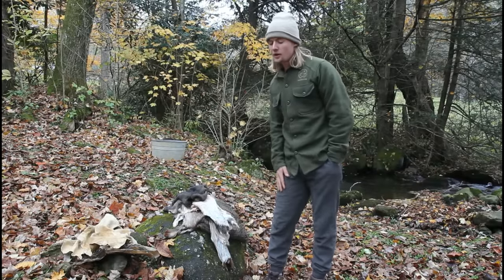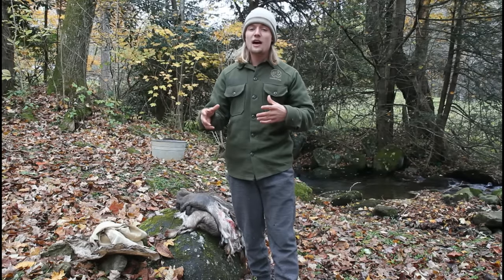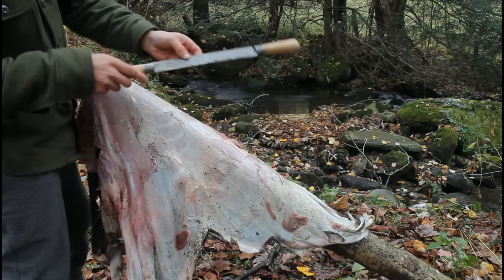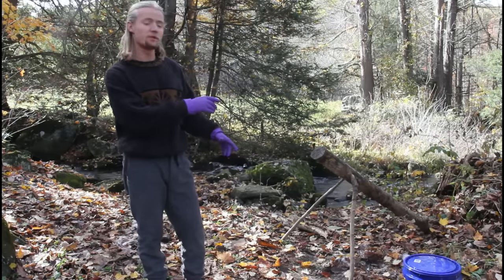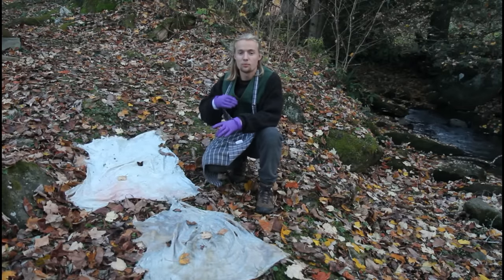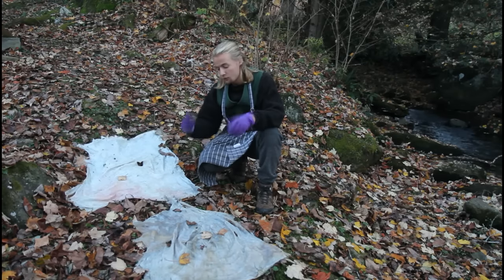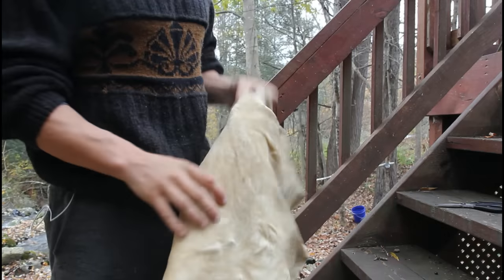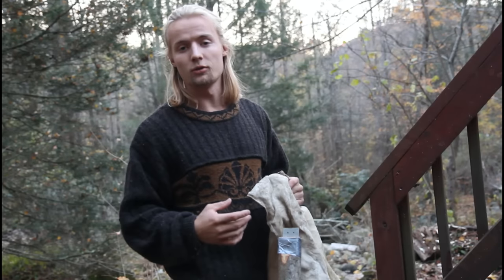Buckskin From Start to Finish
In this video, I make buckskin leather from start to finish using traditional techniques.  I go through the steps of fleshing, bucking, tanning, and finally smoking the hides to create two beautiful buckskins.